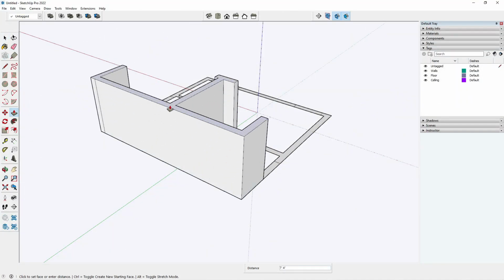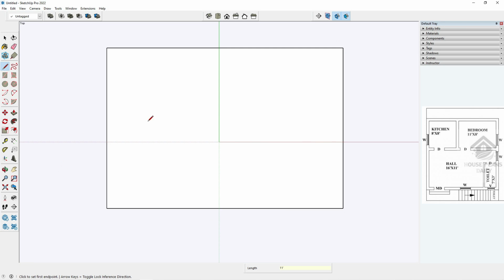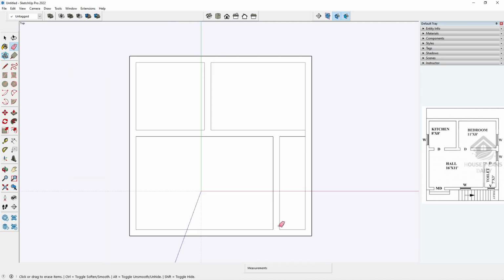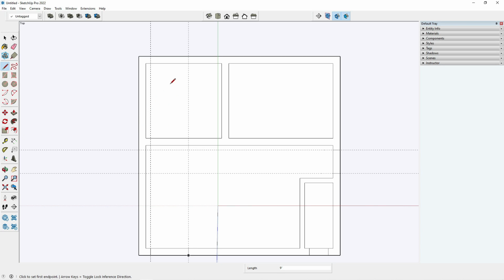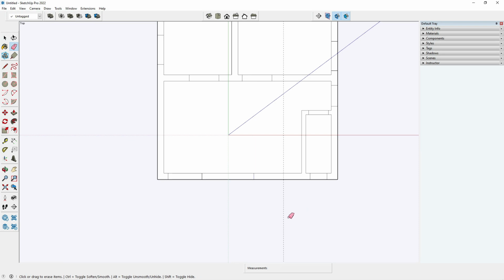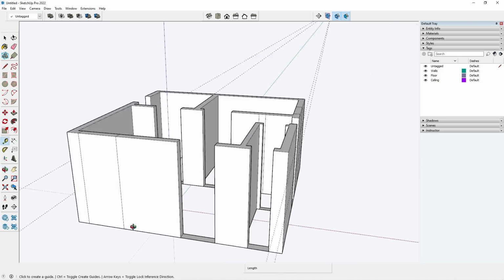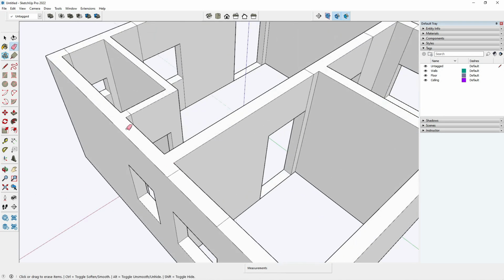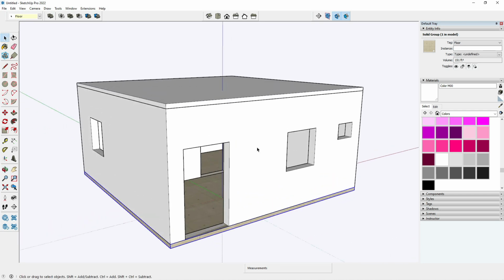How to Model a 2BHK Floor plan in google sketch up for interiordesign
3D house design kaise banaye | ghar ka naksha kaise banaye | Online house plan maker free | Guide
How to draw a layout plan in Sketchup Hindi |Sketch up Draw layout|

House Design in Sketchup | House Design Tutorial